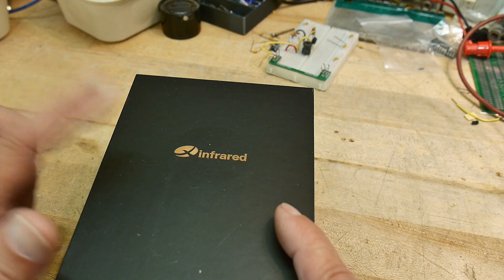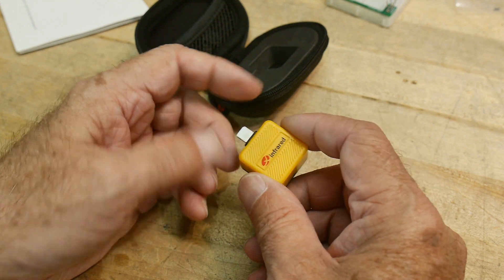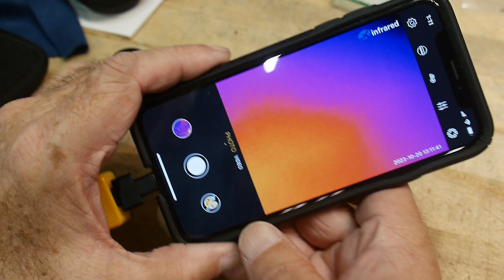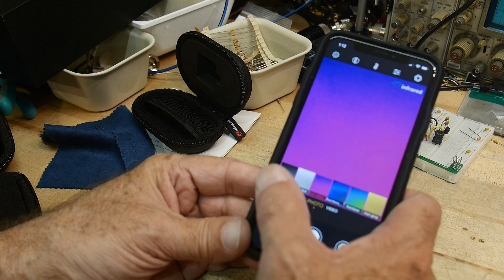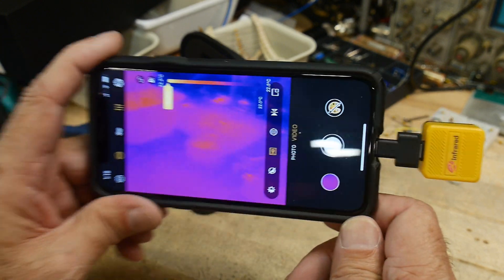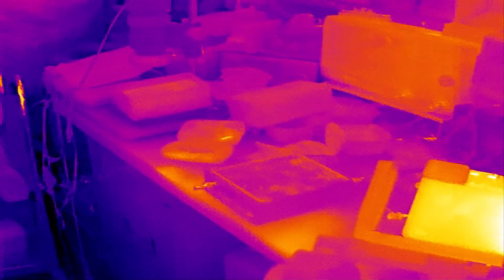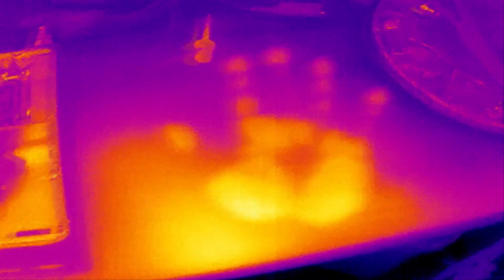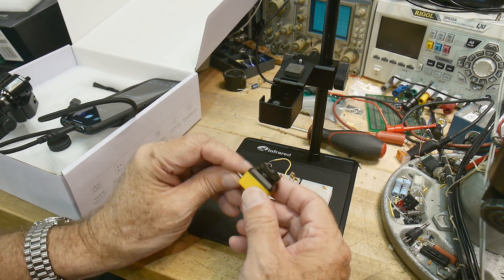#1687 Xtherm II T2S+ Thermal Camera Review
Episode 1687
sent into the channel for review